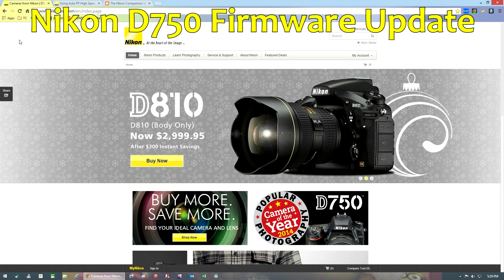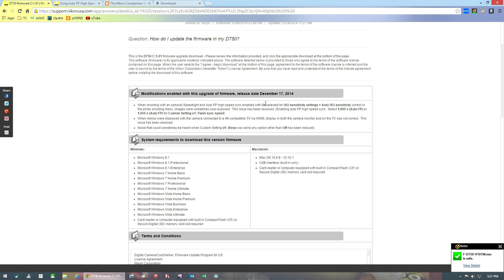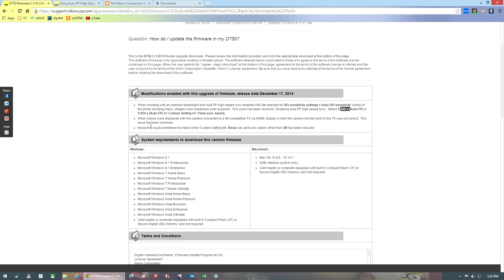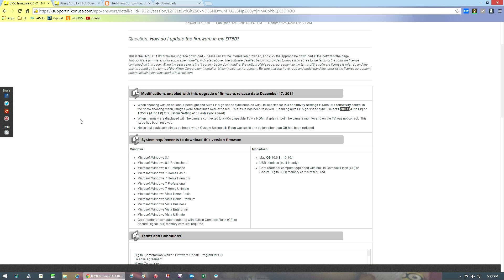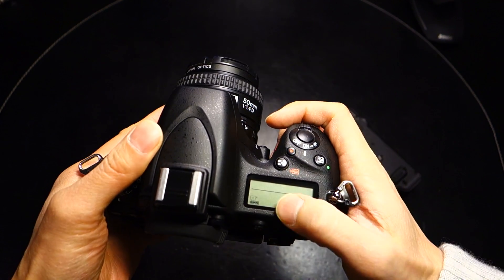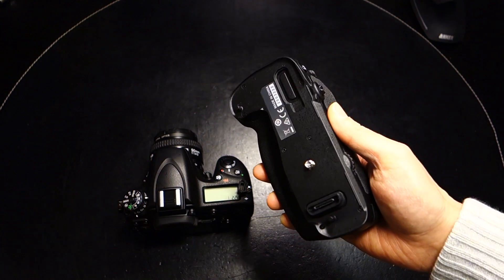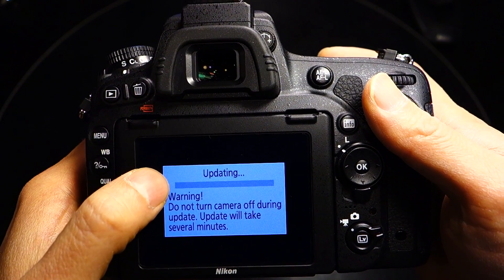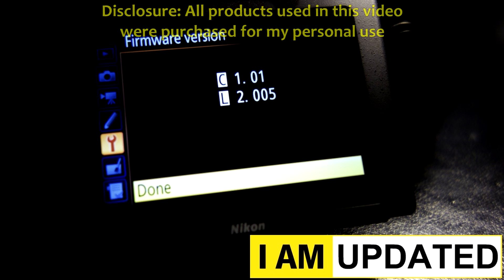I AM | UPDATED - Nikon D750 Firmware Update Process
Video covers the v C1.01 firmware update for the Nikon D750 (but process should be similar for other Nikon DSLR's as well).

The three items Nikon cites as changed with this update are:
- When shooting with an optional Speedlight and Auto FP high-speed sync enabled with On selected for ISO sensitivity settings - Auto ISO sensitivity control in the photo shooting menu, images were sometimes over-exposed.  This issue has been resolved. (Enabling auto FP high-speed sync:  Select 1/200 s (Auto FP) or 1/250 s (Auto FP) for Custom Setting e1: Flash sync speed)

- When menus were displayed with the camera connected to a 4K-compatible TV via HDMI, display in both the camera monitor and on the TV was not correct.  This issue has been resolved.

- Noise that could sometimes be heard when Custom Setting d1: Beep was set to any option other than Off has been reduced.